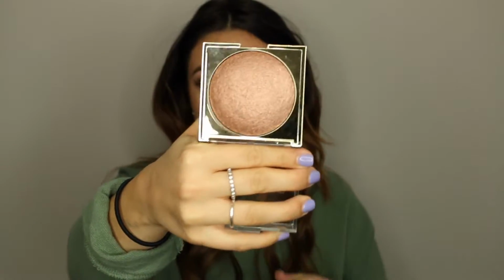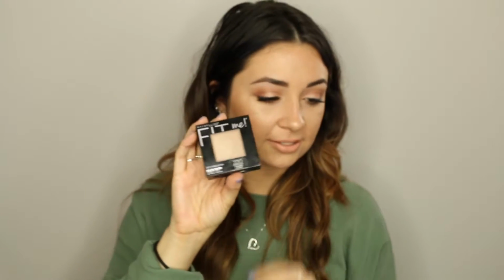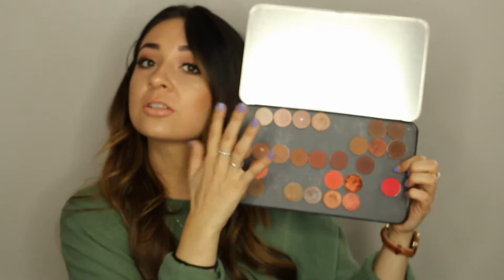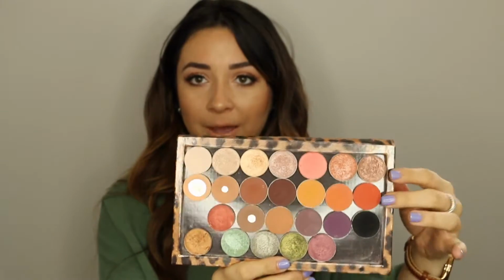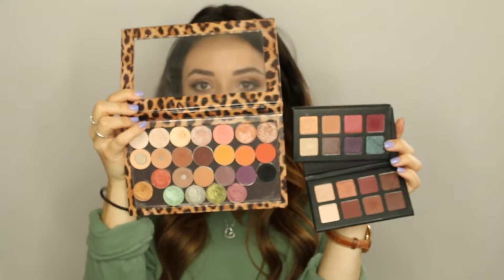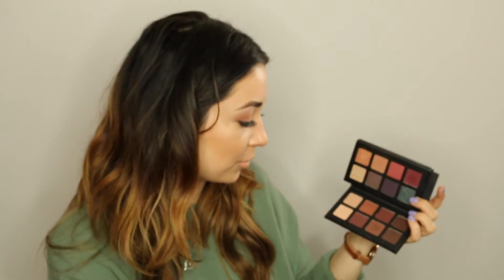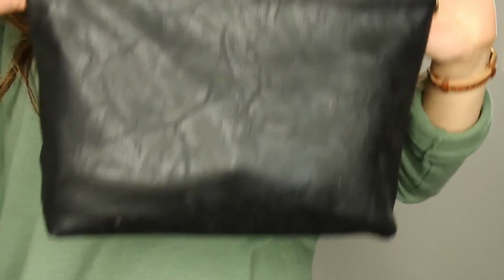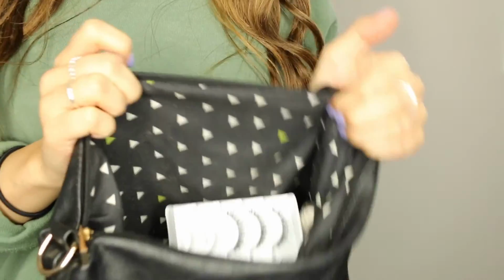My Travel Makeup Kit